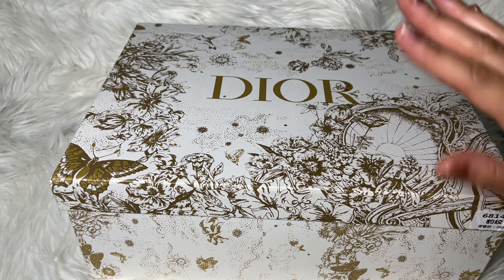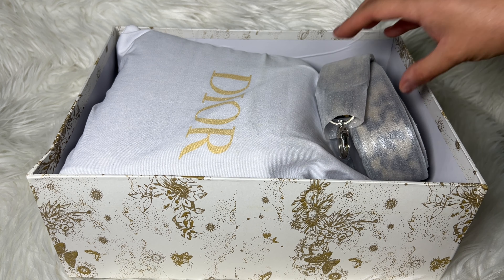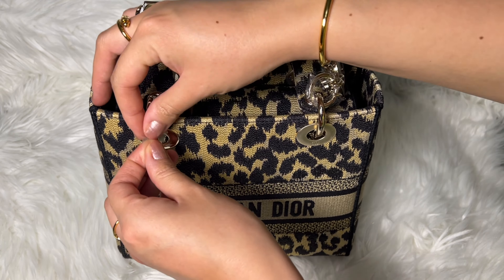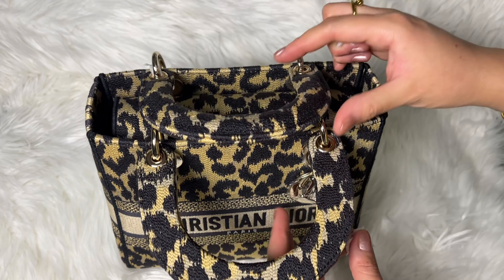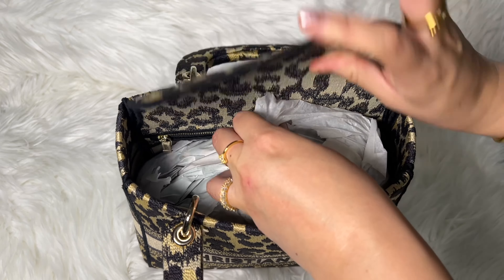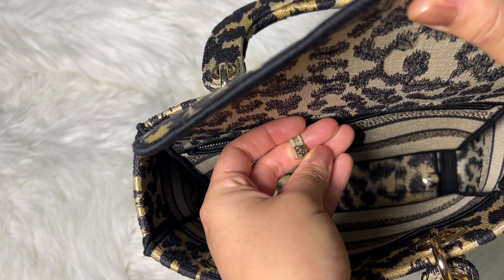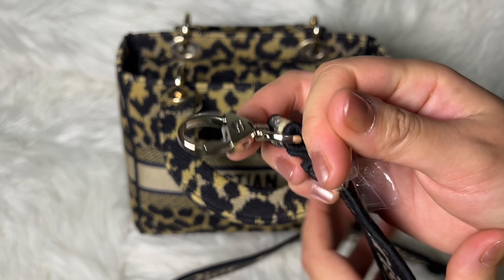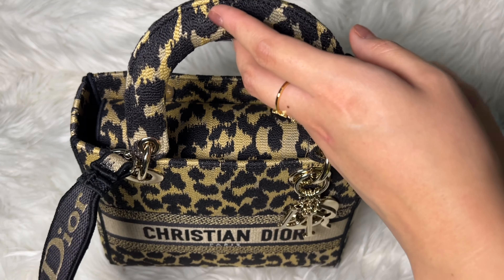GORGEOUS LEOPARD PRINT DIOR LADY D-LITE BAG DUPE! 😲😍| UTRUSTBIZ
Hi ,

This is my honest review about this DIOR LADY D- LITE MEDIUM SIZE IN LEOPARD PRINT bag dupe from UTRUSTBIZ.RU Company.

Evy Queen X

This is the information of the seller who kindly sent me this handbag to review: